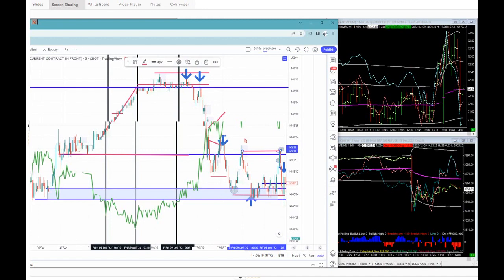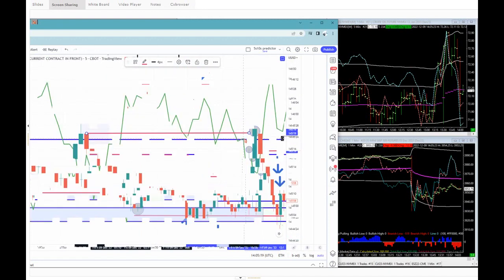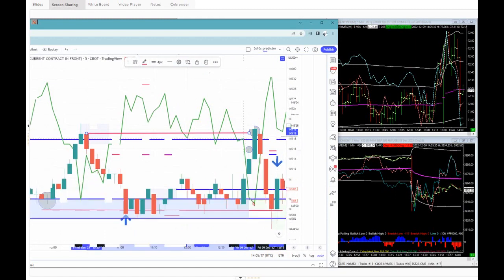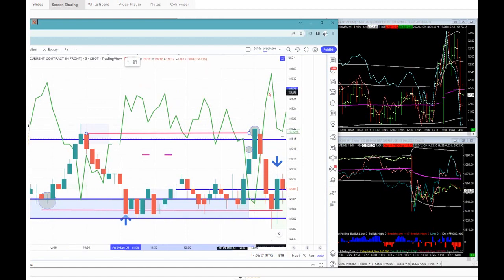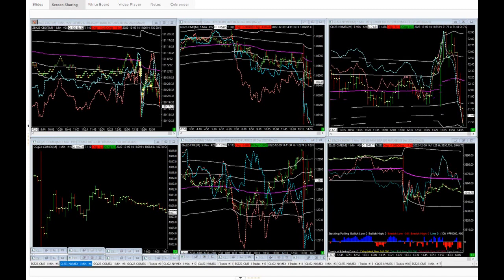Settlement - Failed Auctions - Absolutes